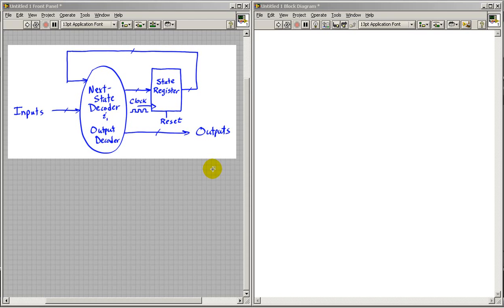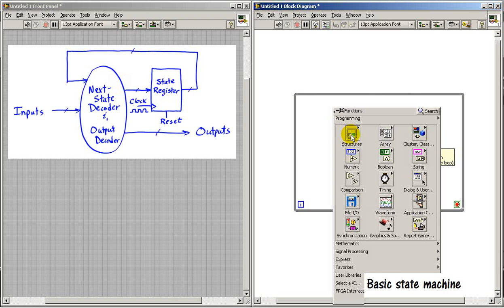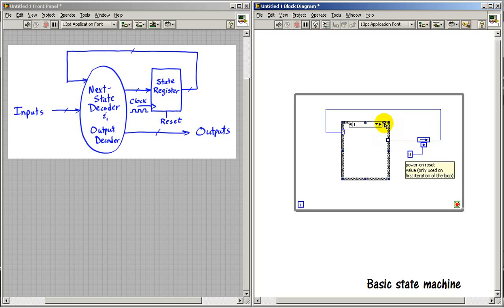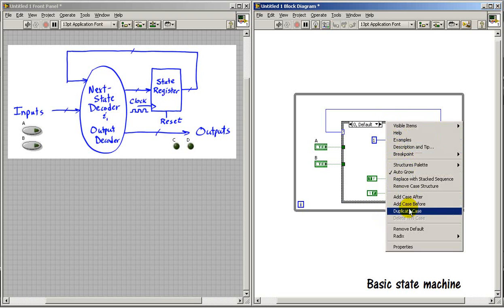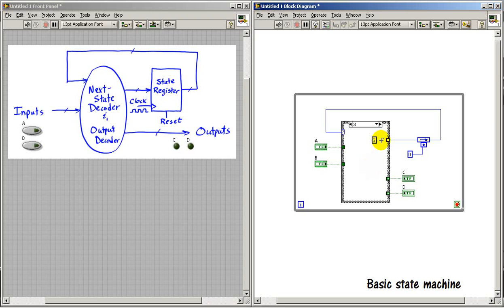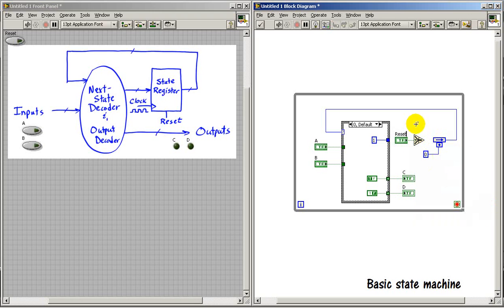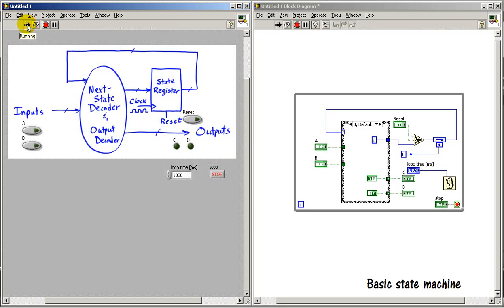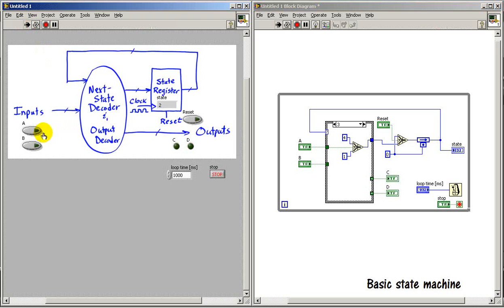LabVIEW FPGA: Implement a state machine in LabVIEW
Basic implementation technique for a state machine in LabVIEW, including state register implemented with a feedback node, case structure for combined next-state decoder and output decoder, and mechanism for a system reset.